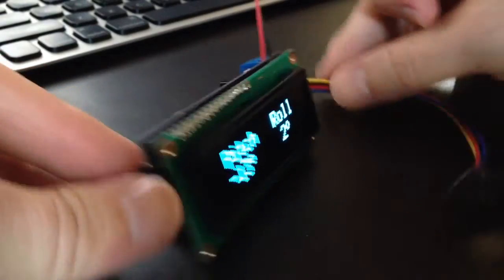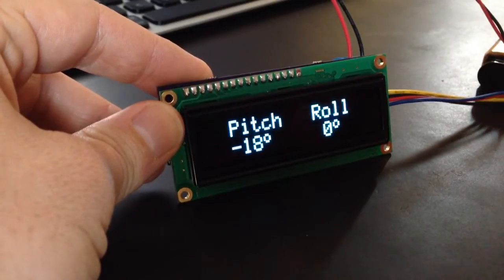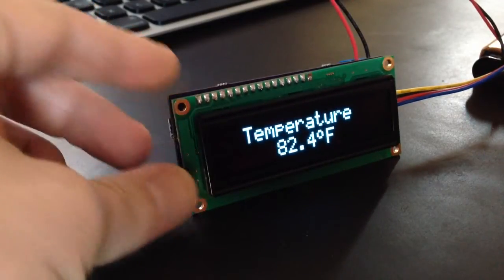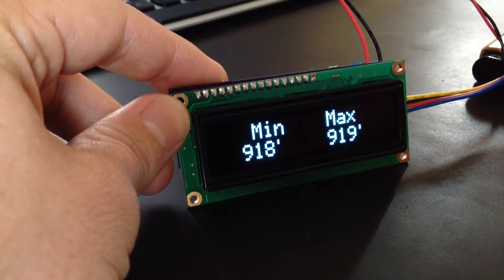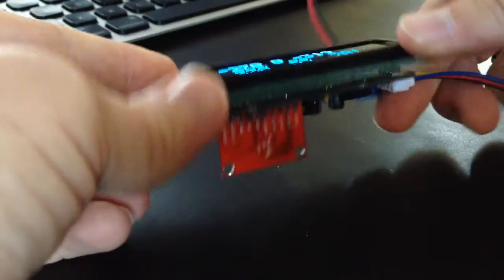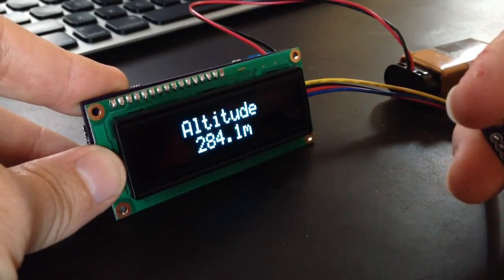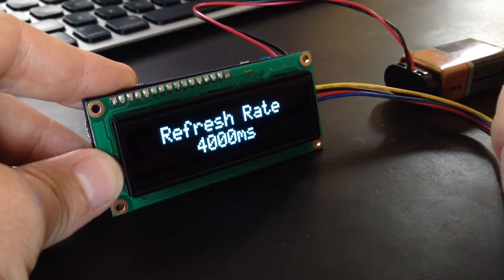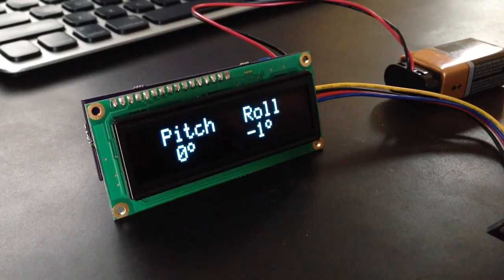Inclinometer & Altimeter Demo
A quick walkthrough of the features of the CameronTech Offroad CPU. Hardware and software is open source